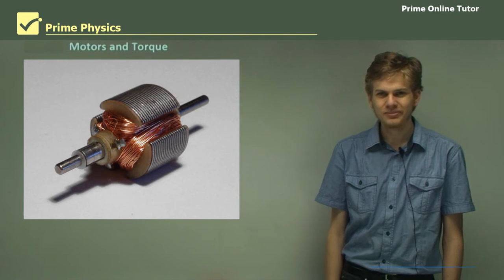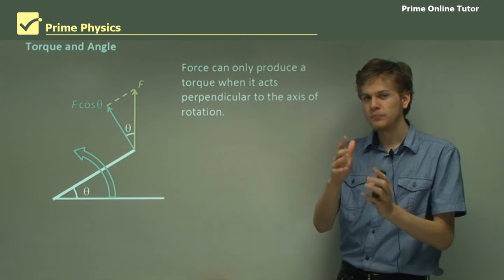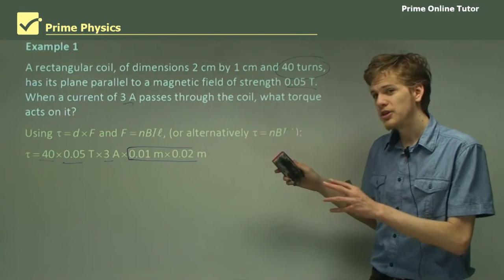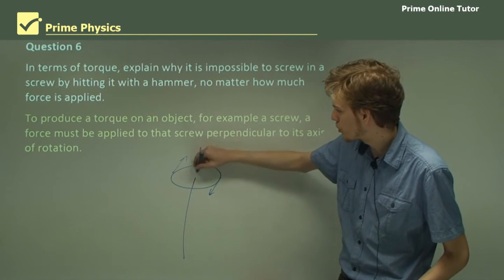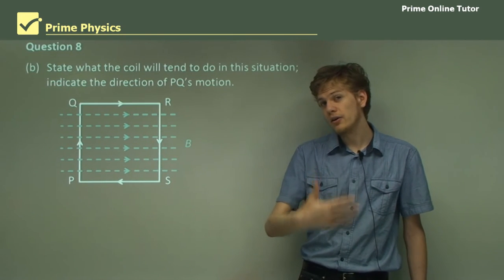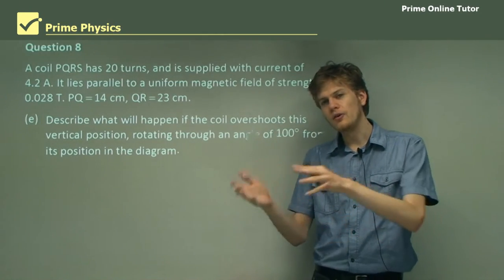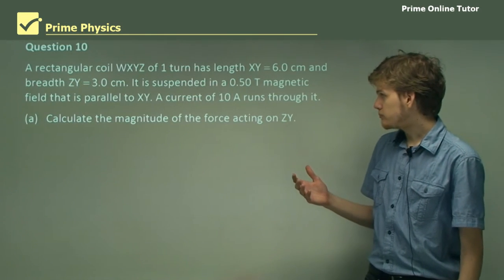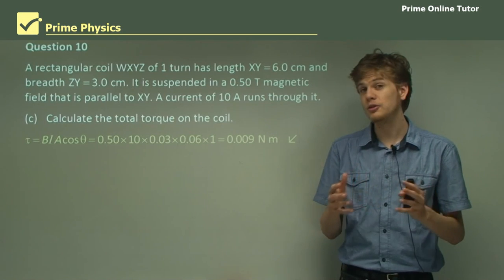🌀 Decoding Torque: How Motors Harness Magnetic Magic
🌀 Get ready to dive deep into the fascinating world of "Motors and Torque" in this illuminating video! 💡 Have you ever wondered how torque is generated in a current-carrying loop within a magnetic field? 🧲 If so, you're in for an electrifying journey of discovery.

🔍 Exploring the Fundamentals: We'll kick things off by laying the groundwork, ensuring you have a solid grasp of the basics. Learn about current-carrying loops, magnetic fields, and the critical relationship between force and torque.

🔄 The Torque Tango: Torque is the unsung hero behind the smooth rotation of motors, and understanding its secrets is key. Discover how force comes into play and the pivotal role it plays in creating torque.

🧲 Magnetic Marvels: Dive into the magnetic realm and witness the captivating interplay between current and magnetic fields. Uncover the forces at work and how they lead to torque production.

📐 The Dimensions Dilemma: To calculate torque accurately, we must consider the dimensions of the loop. How far is the force applied from the axis of rotation? We'll dissect this crucial factor and its impact on torque generation.

⚙️ The Axis of Rotation: Torque is like a dance partner that twirls an object around an axis. But there's a catch – force can only produce torque when it acts perpendicular to the axis of rotation. We'll unravel this essential concept.

🔧 Problem-Solving Extravaganza: Put your newfound knowledge to the test with real-world examples and problem-solving exercises. Watch as we demystify complex scenarios and equip you with the tools to tackle torque-related challenges.

🚀 Empower Your Understanding: Whether you're a student, engineer, or simply curious about the inner workings of motors, this video is your gateway to a deeper understanding of torque and its role in the world of machinery.

🔌 Join us on this electrifying exploration of "Motors and Torque."

🌀 Torque is the secret sauce behind the mechanical wonders of our modern world. Let's demystify its mysteries and shine a light on the incredible forces that power our machinery. 🚁🏎️🔌

What torque is generated in a current-carrying loop in a magnetic field? To solve this problem, we need to know the dimensions of the loop. This force is applied at a distance of b from the axis of
rotation. Force can only produce torque when it acts perpendicular to the axis of rotation.